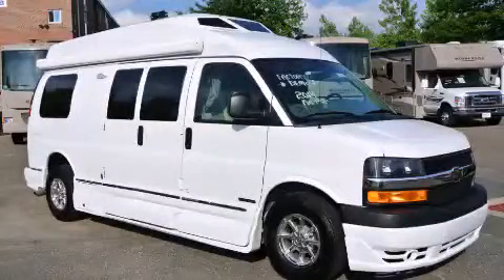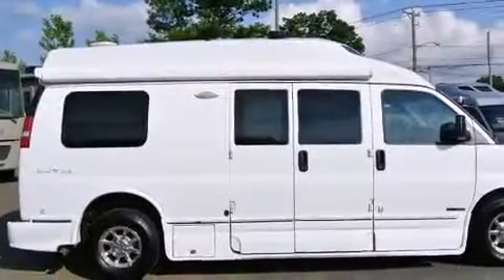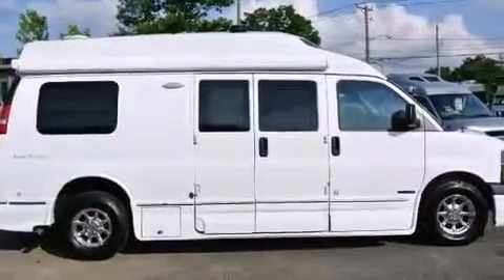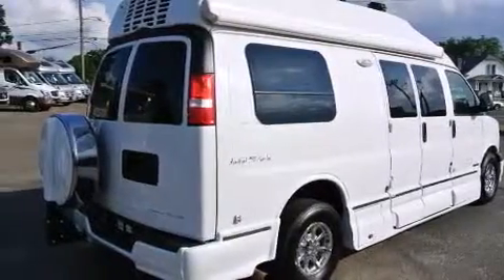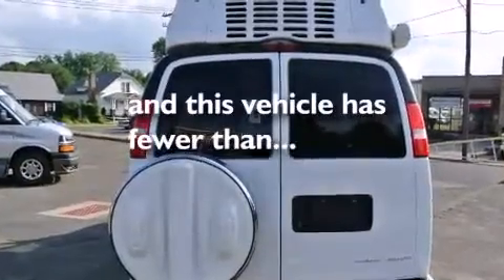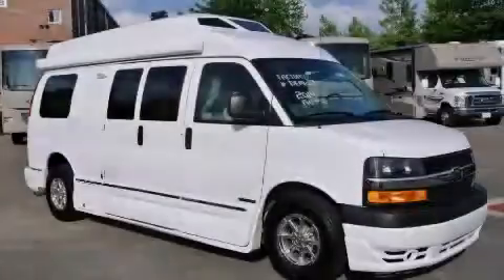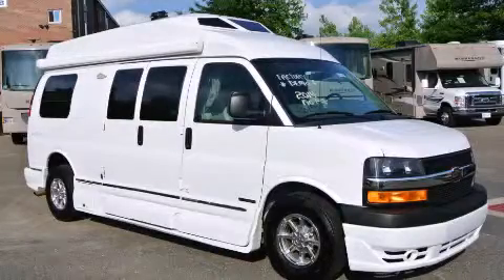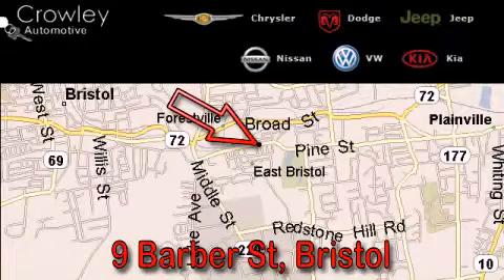2014 Roadtrek 190 Popular Bristol CT 06010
We've been honored to serve the Bristol CT area , we promise that your experience at our dealership will exceed your expectations ! Year : 2014 Make : Roadtrek Model : 190 Popular Engine : L 8 Cyl Fuel Injection Trans . : Automatic Exterior : White Miles : 9,279 Crowley RV Center 9 Barber St Bristol , CT 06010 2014 Roadtrek 190 Popular Bristol CT